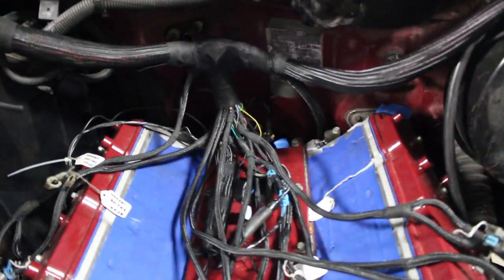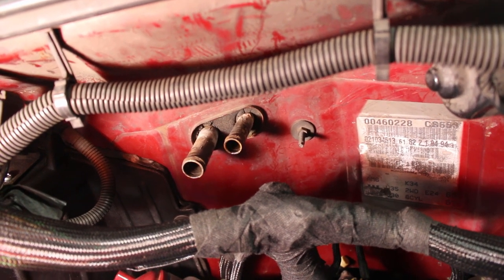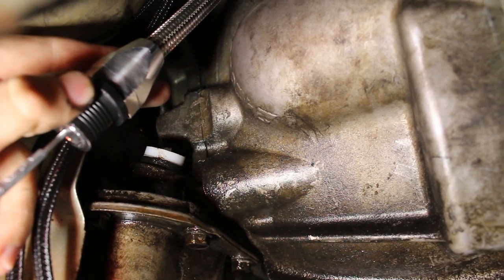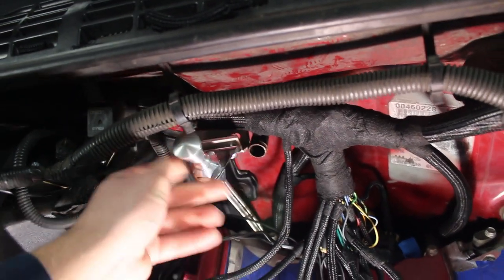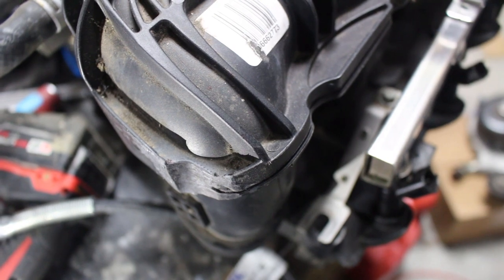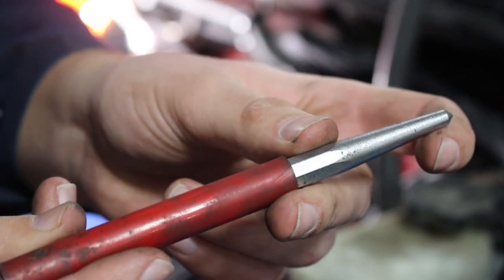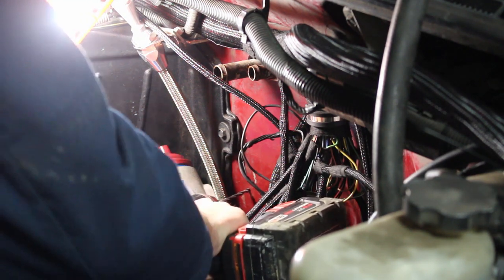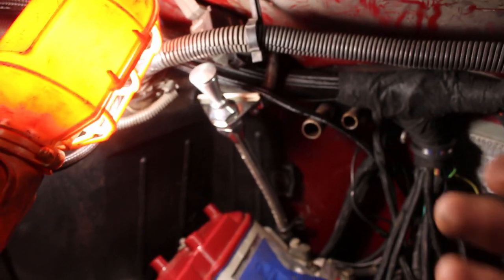S10 LS SWAP PT 11: Installing the TRANSMISSION DIPSTICK TUBE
After completing the wiring harness it was time to start buttoning up some things in the engine bay. This included connecting a few grounds to the heads, creating addition clearance on the TBSS intake, and installing the transmission dipstick tube.